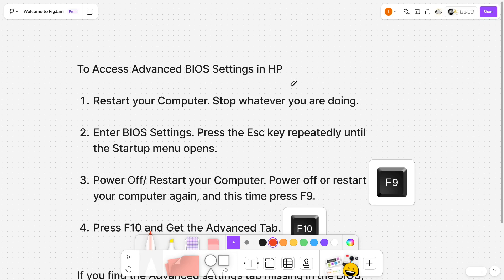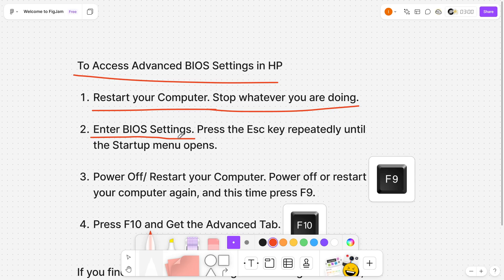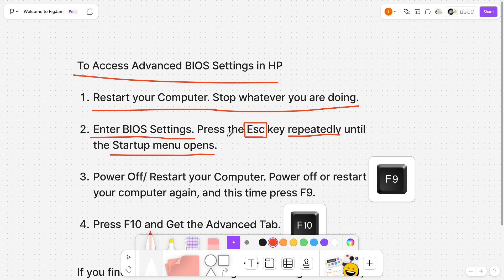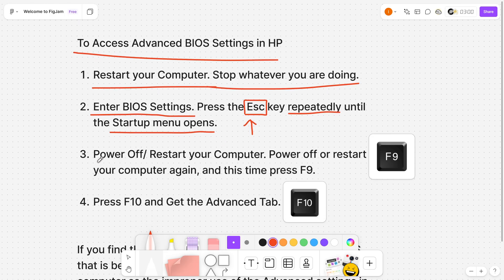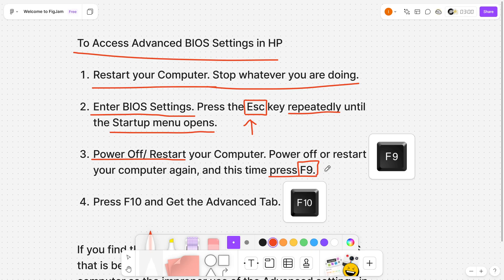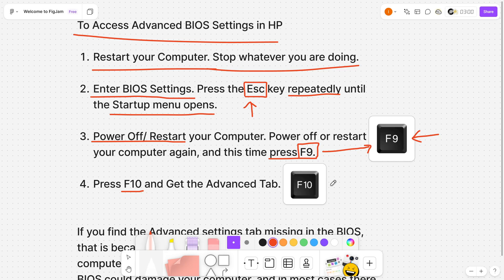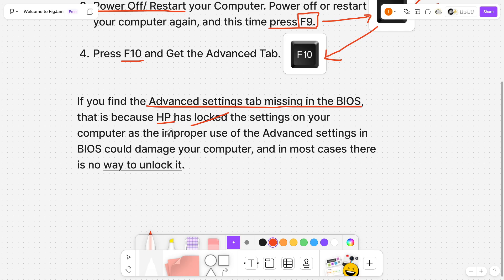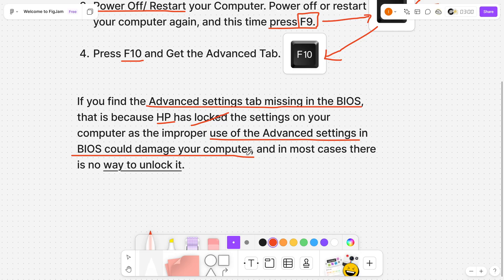How To UNLOCK Advanced BIOS Settings HP Laptop (QUICK & EASY) 2026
In this video, I'll show you how to unlock advanced BIOS settings on an HP laptop. This is a full guide on how to access and modify advanced BIOS options on your HP device in 2026.

If you're looking to customize or tweak your HP laptop's settings, this is the video you need to see!